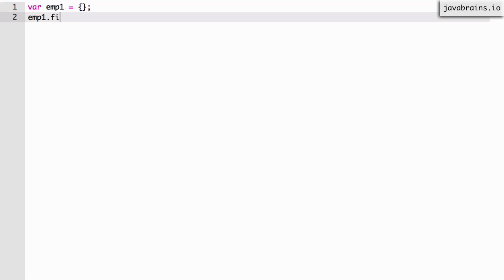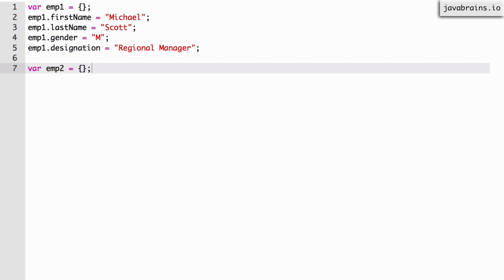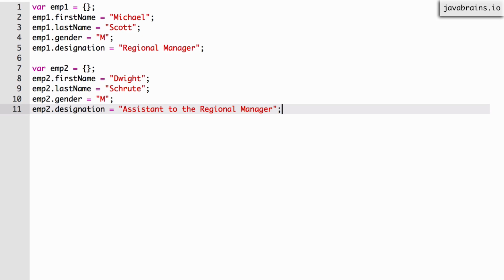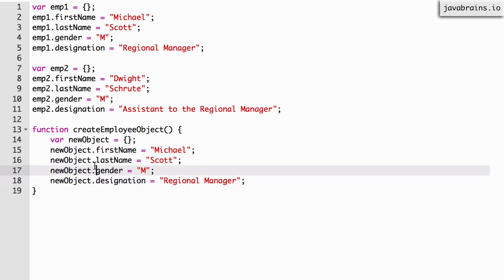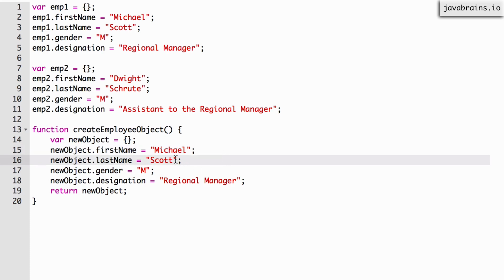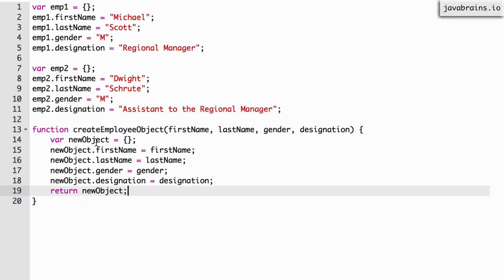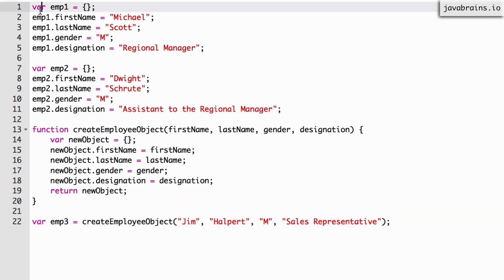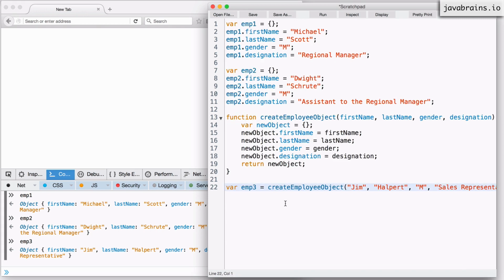Objects and Prototypes In-depth 03 - Creating Objects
Continuing a recap of basics, here's a refresher on how to create objects in JavaScript.